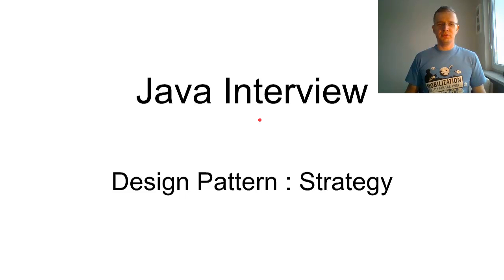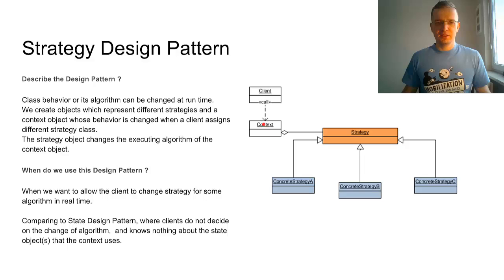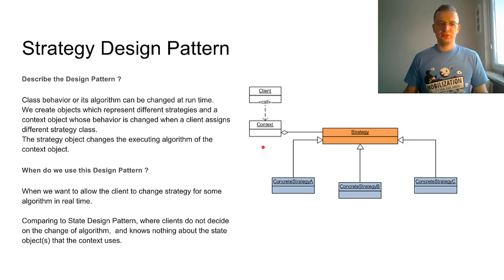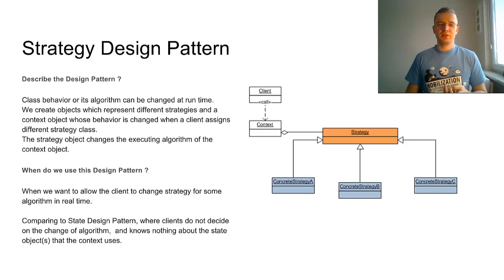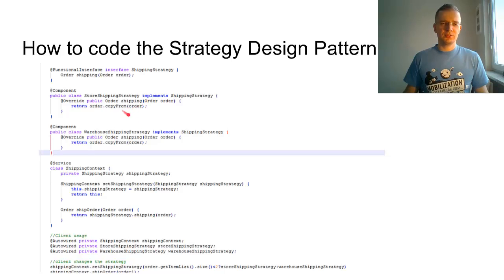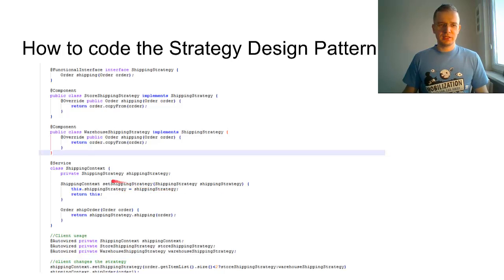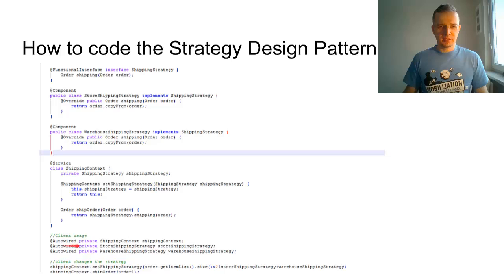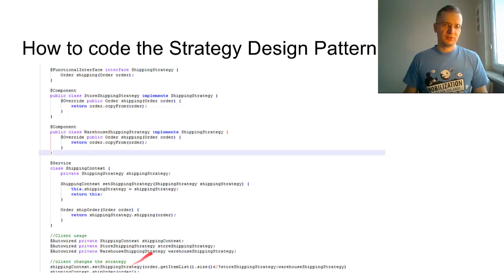Java interview : Strategy design pattern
What is the Strategy Design Pattern ?
When is the Strategy Design Pattern used?
How to code the Strategy Design Pattern ?